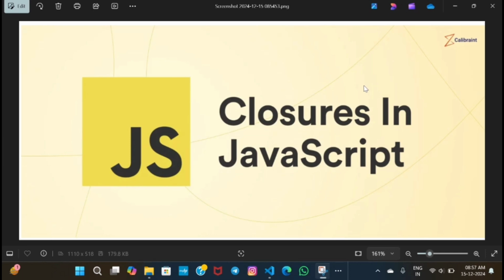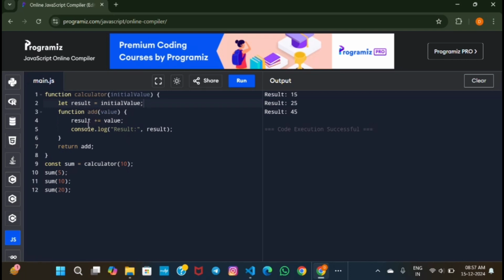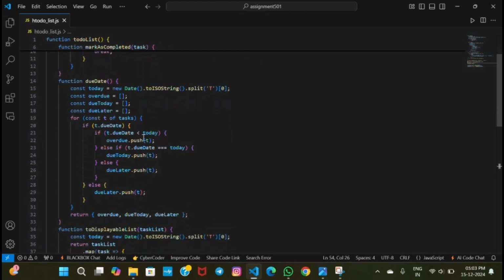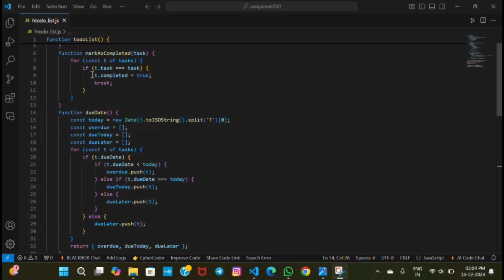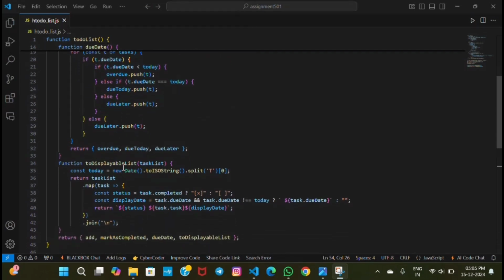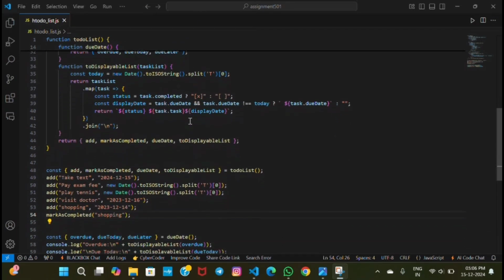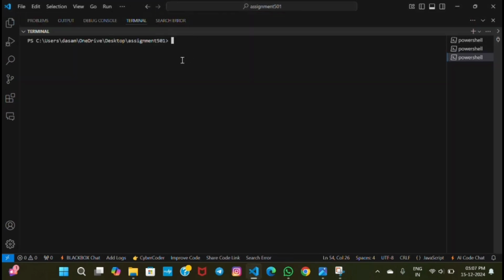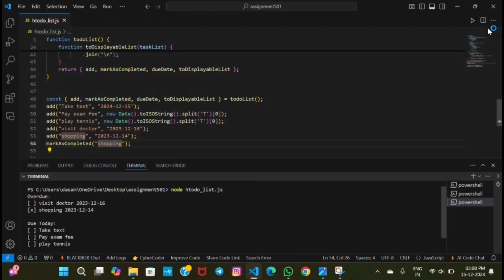To-do list application using closures and java script